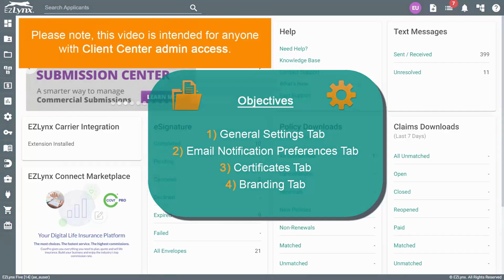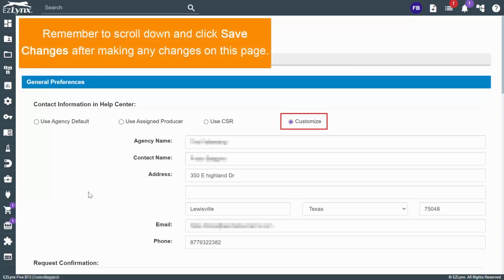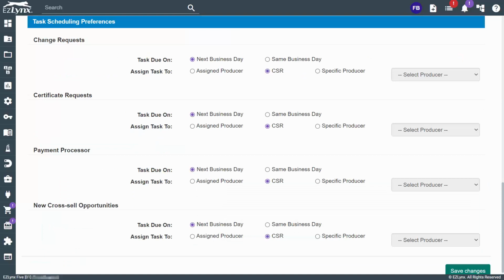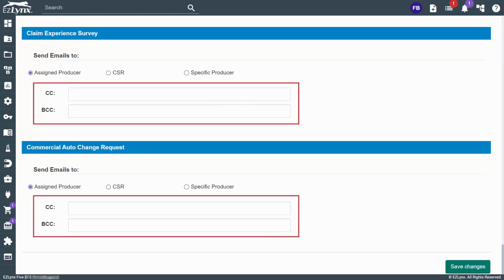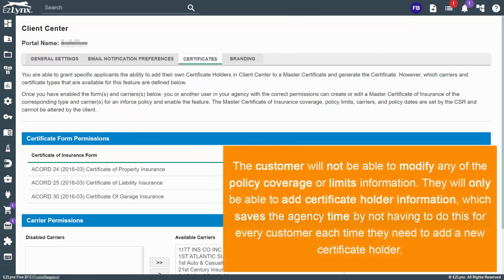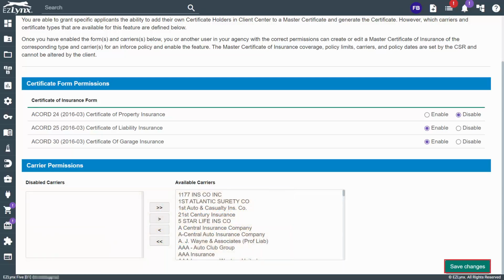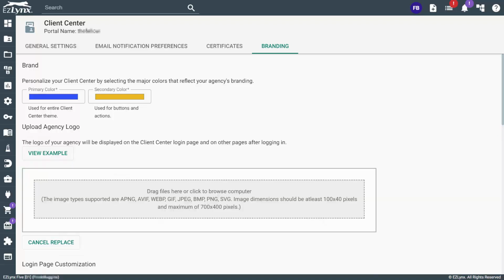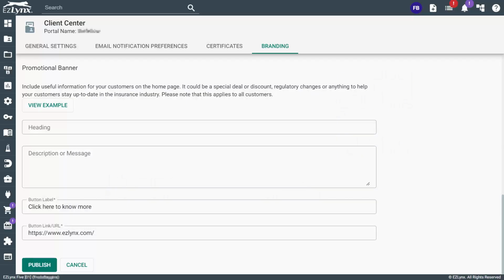EZLynx 5 - Client Center Setup & Settings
In this training video, we cover the settings an Admin can setup for their agency using the Client Center product in EZLynx 5. Check out our Client Center Playlist to see all the videos needed to master the Client Center product!